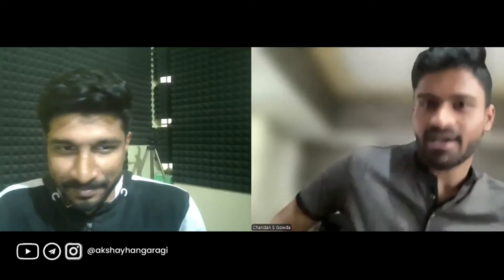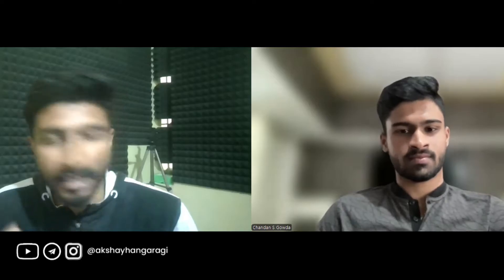📌 3,000 $ CASHPRIZE | GOOGLE GSOC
📌 About GSoC:
Google Summer of Code is a global program that connects students with open-source organizations to contribute code under expert mentorship. It’s a life-changing opportunity for student developers.

If you're a student aiming to crack GSoC or want to know how open-source contributions can boost your career, this is a must-watch!

🎯 Topics Covered:

💡 What is GSoC?
💡 How to apply for Google Summer of Code
💡 Tips for writing a strong proposal
💡 Interview process and challenges
💡 Benefits of GSoC for students

📌 GSoC is a global program by Google that connects students with open-source organizations to write code and gain real-world software development experience.

💬 Drop your GSoC questions in the comments!